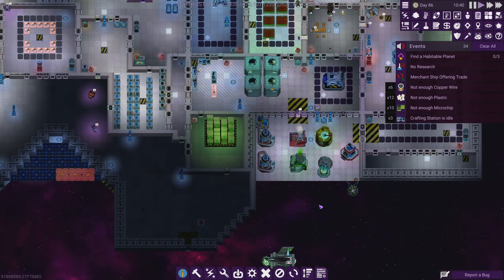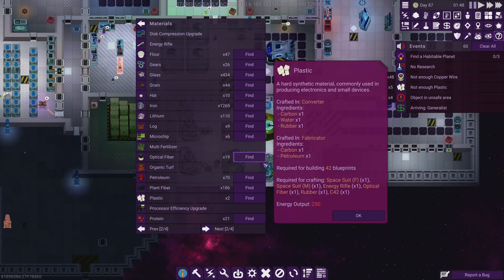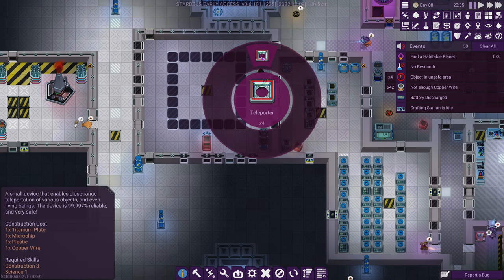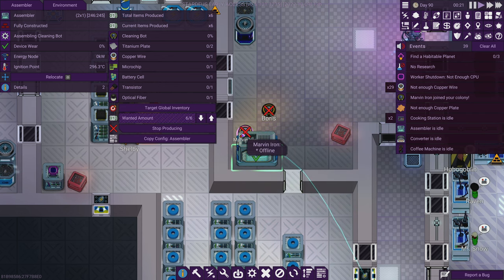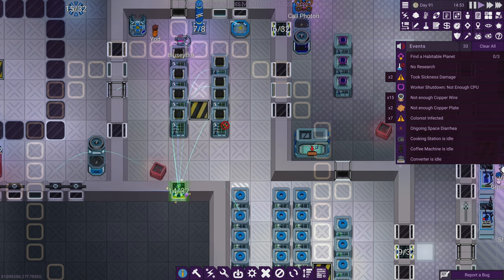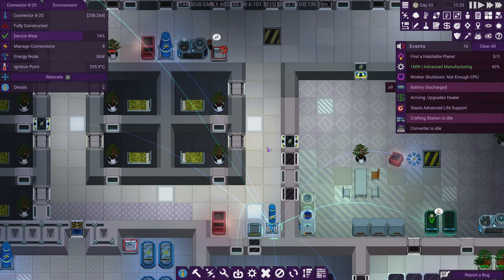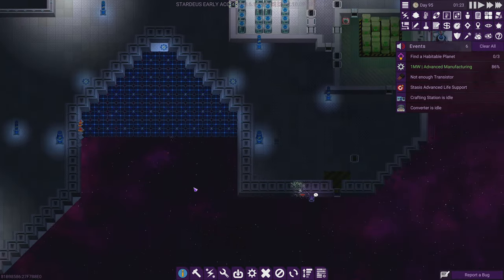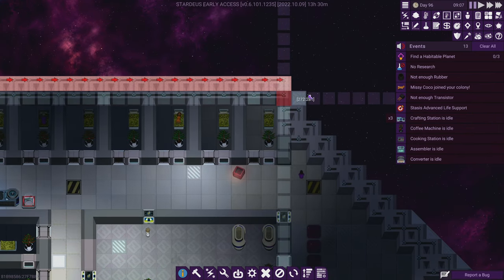FINALLY MAKING PLASTIC (the noob way first)! - Stardeus Closed Alpha Gameplay 09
STARDEUS Alpha Gameplay - Stardeus is a deep colony sim set on a broken starship manned by drones and hibernating human survivors. As the AI, have your drones repair your ship, save your crew and travel the stars in this beautiful simulation.

ABOUT STARDEUS
Inspired by Factorio and Rimworld, Stardeus is a deep colony sim set on a broken starship manned by drones and hibernating human survivors. As the immortal AI you will have your drones repair your starship, save or exploit your human crew and travel the stars in this beautifully complex simulation of a procedurally generated universe.

With only a handful of drones at your disposal, salvage, repair and rebuild your destroyed ship and restore life support before the crew suffocates in the vacuum of space.

Design and rebuild your ship according to your own needs and desires. Balance the onboard systems of oxygen, heat and power to ensure long-term survival.

Prepare for the worst, hope for the best. Live through an endless number of events and encounters introduced by the story-generating AI. Be it alien face huggers, benevolent traders or pirates: always be vigilant and deal with whatever happens the way you chose.
If you enjoy this content, you'll probably like the previous playlists including some of my favorites below: